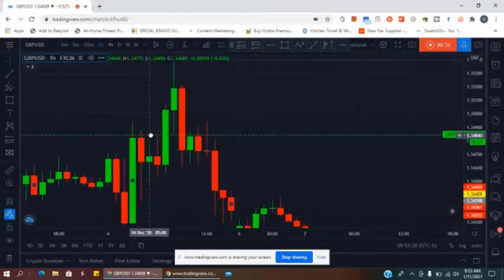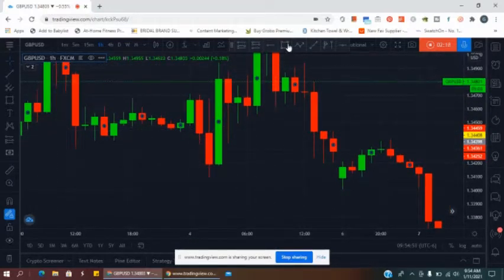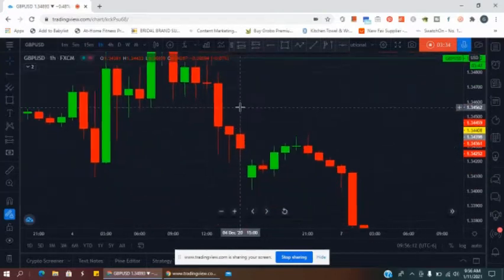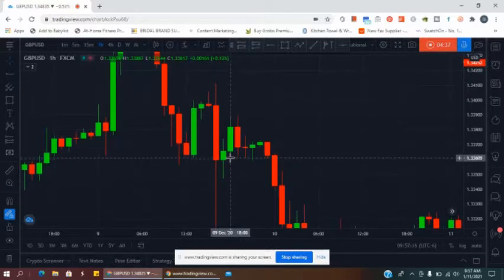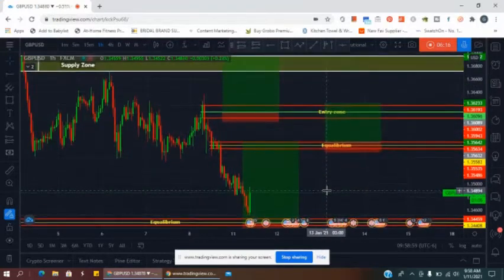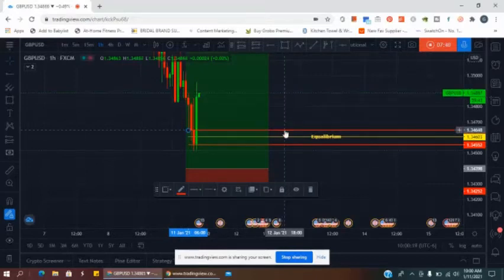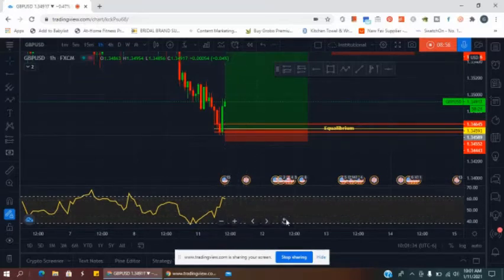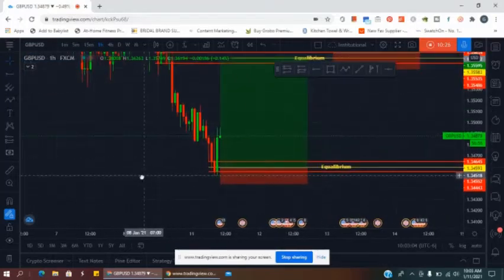How To Trade Institutional Order Flow Candles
Yo, what's up BWSA family! In this video, I'll be showing you how to trade institutional order flow candles. Get ready for all the future content coming! Welcome to my channel 🔥 if you’re new here be sure to subscribe so you don’t miss any future bangers 🚨 there’s nothing in this world I love more than dropping bangers, so make sure you turn on post notifications too!